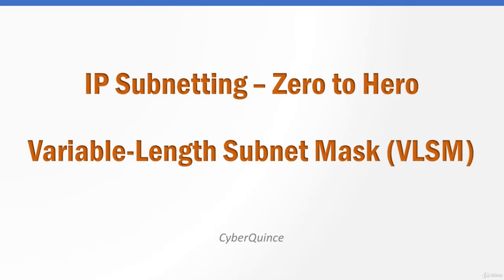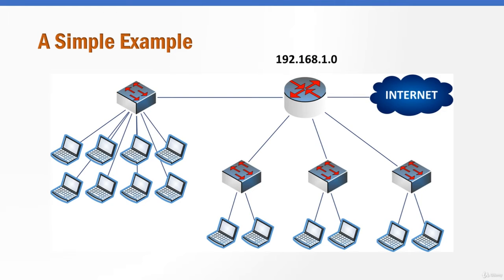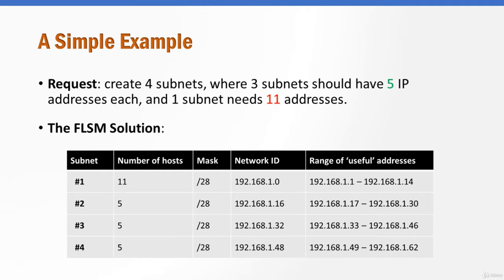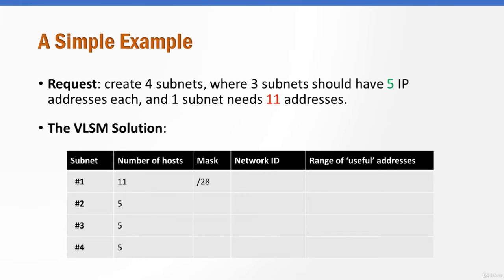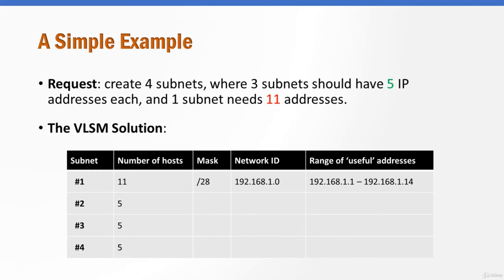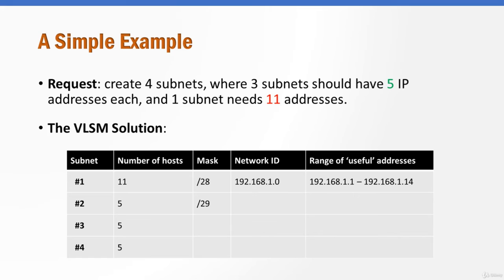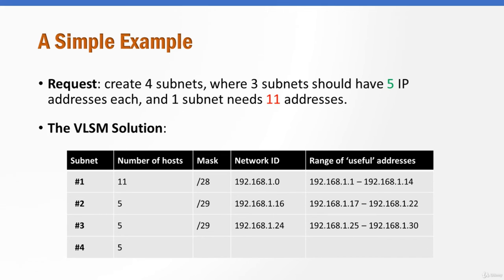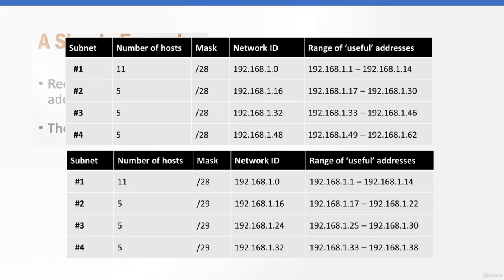3. Subnetting -- Variable Length Subnet Mask VLSM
enjoy subnetting tutorial here